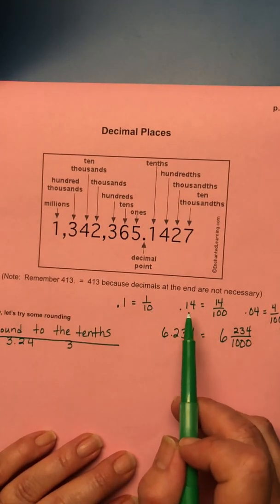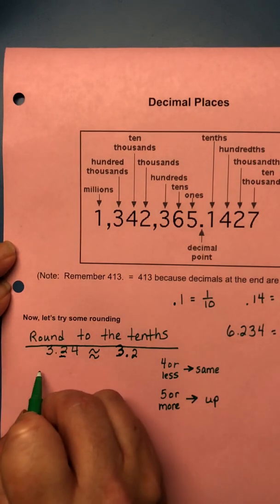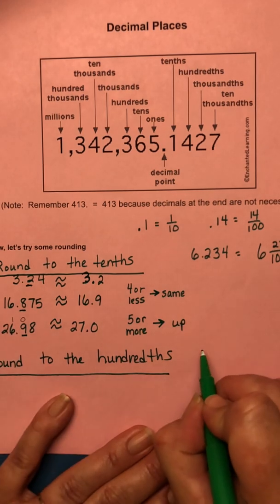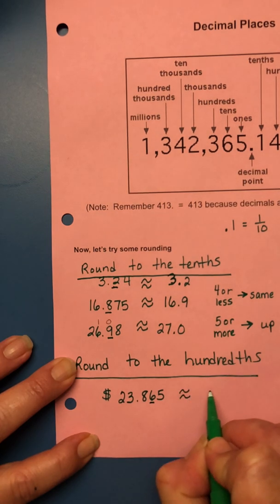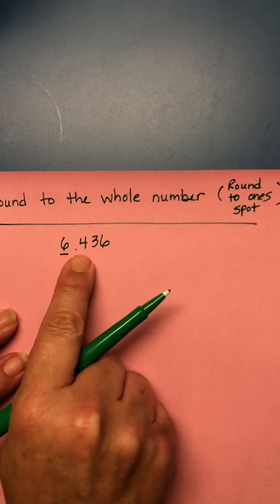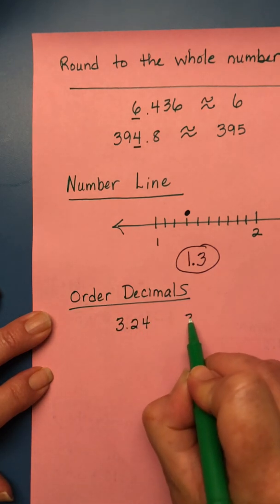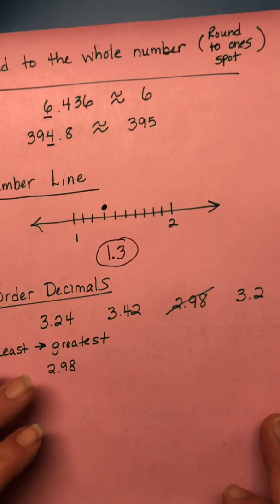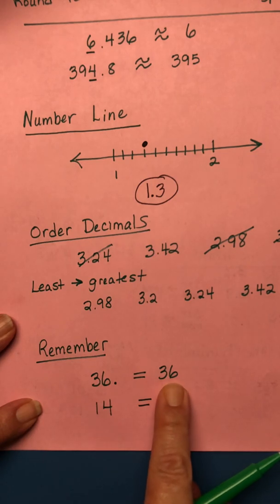Decimals - Rounding (part 2)